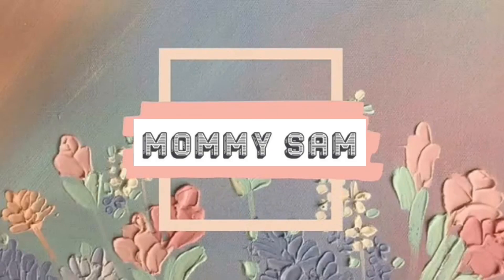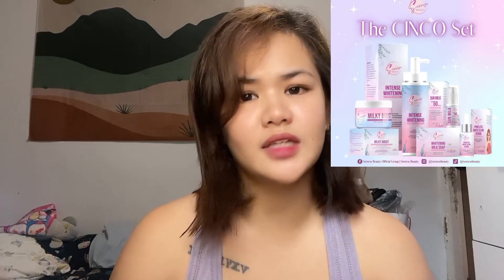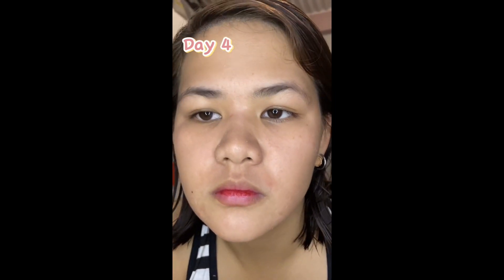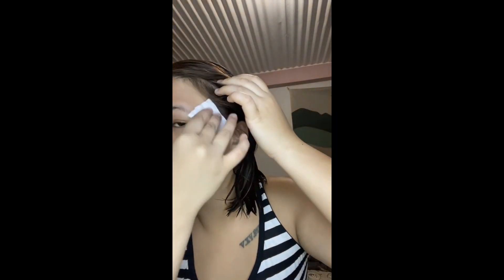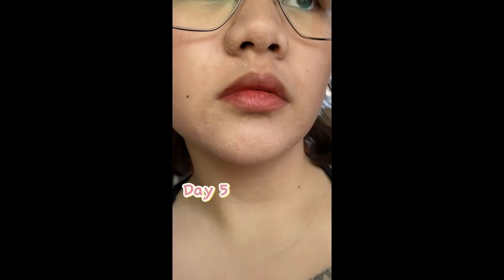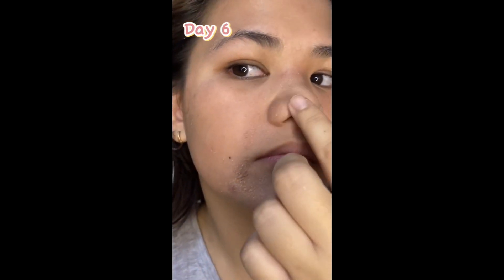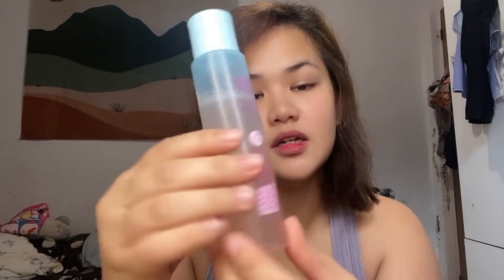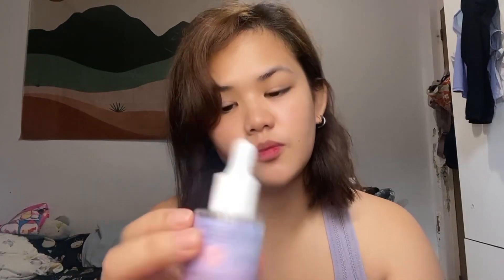SEREESE BEAUTY SKINCARE ROUTINE & PEEL EXFOLIATE | HONEST REVIEW !!!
hey there ☺

I've been using Sereese beauty products for a while now and wanting to share my experience with their skincare products. ✨

I also tried their new product which is the Peel Exfoliate.

X: @ysamtan

God Bless & Stay Safe!